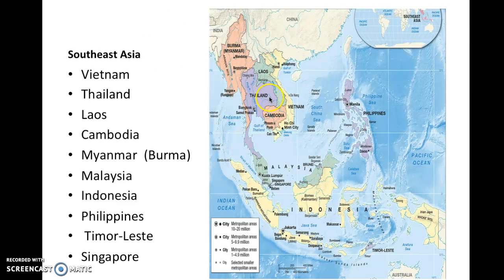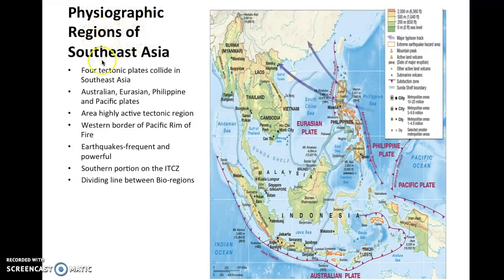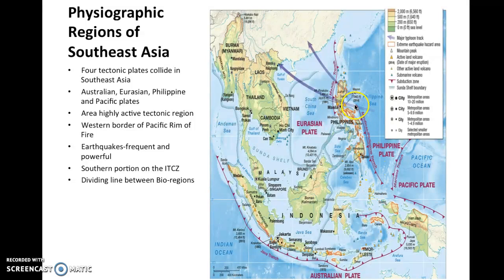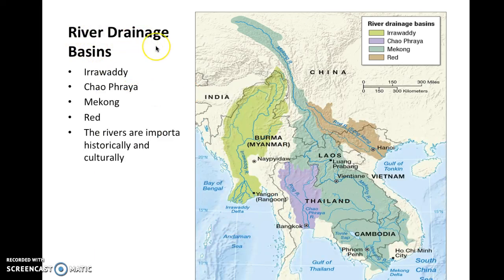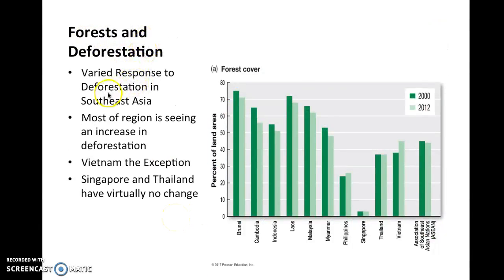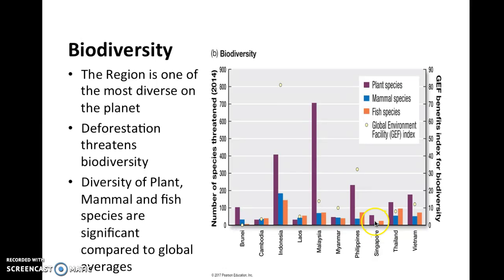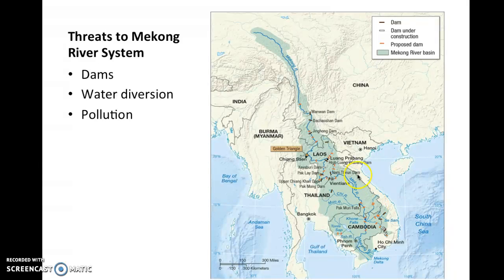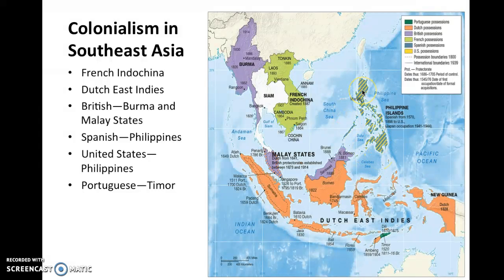World Reg Geo 110, Southeast Asia, pt 1